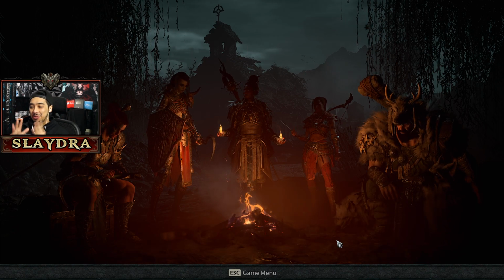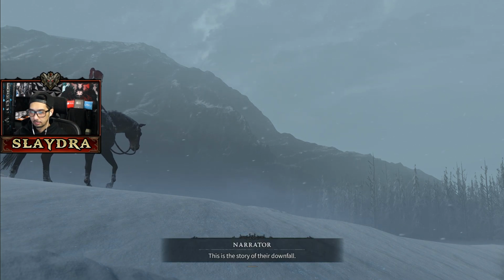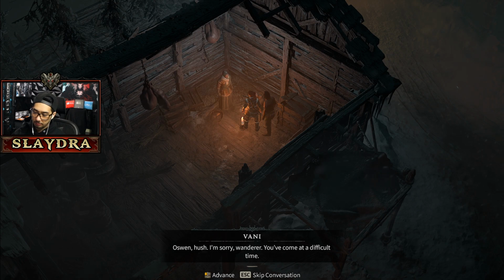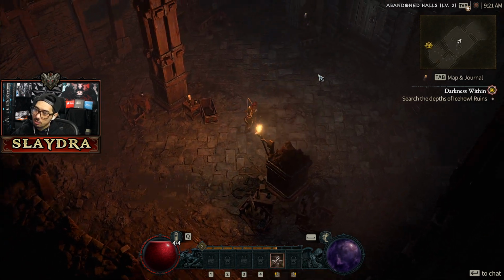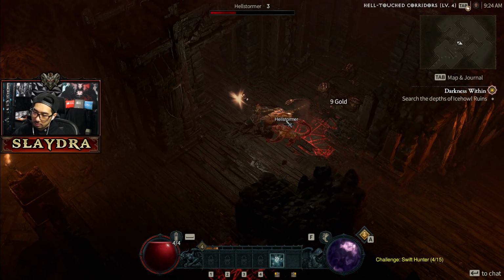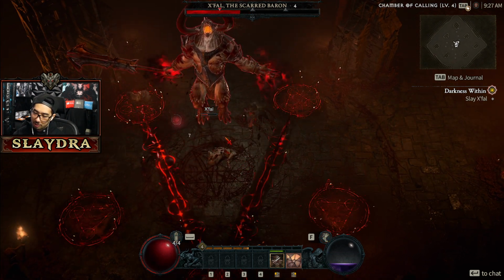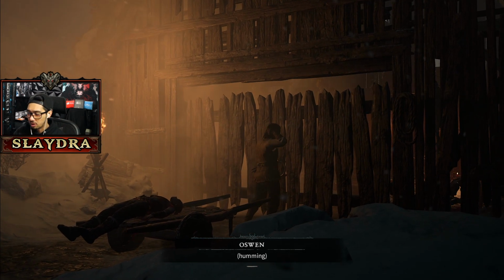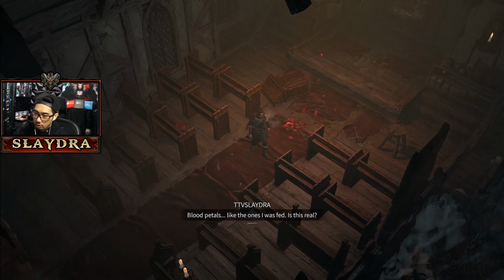Diablo 4 Campaign Story Part 1 Gameplay (Beta Diablo 4 First Impressions)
More Diablo 4 Videos here!